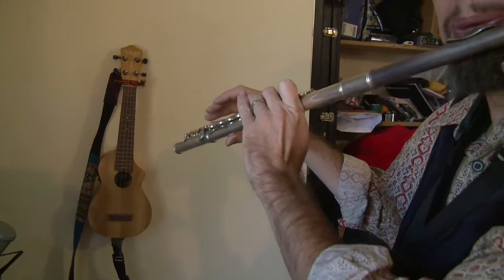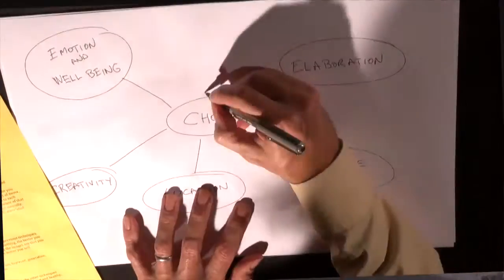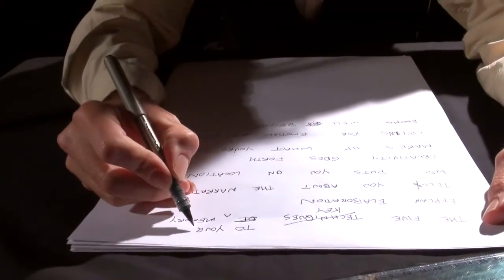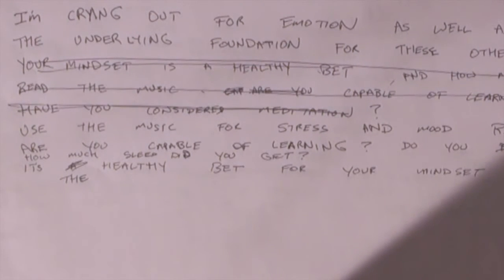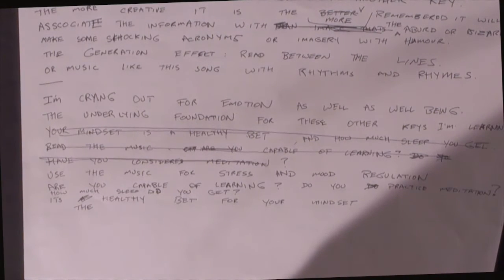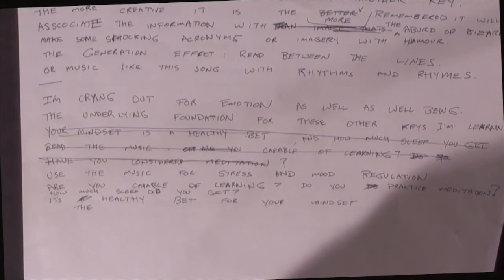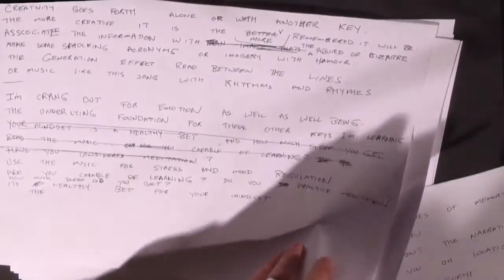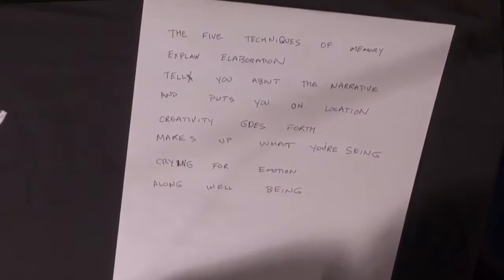Writing a song to help you memorise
Writing a song or lyrics to a tune you already know is a great technique for memorising information. This is part of a series of videos included in the Charles Darwin University MOOC: The Art and Science of Memory. You can sign up for this free course